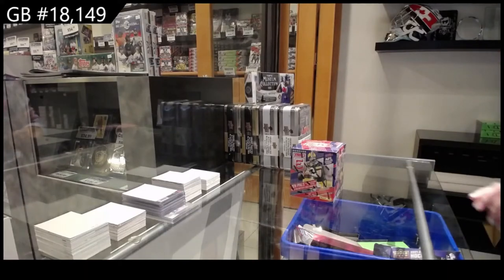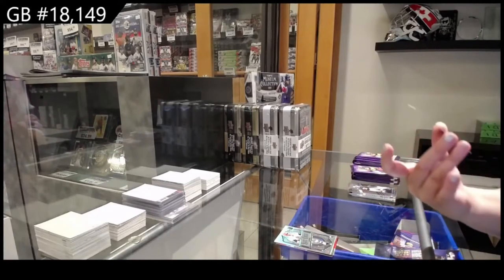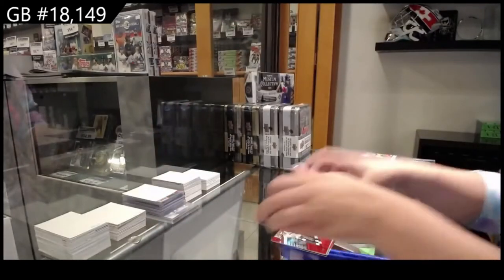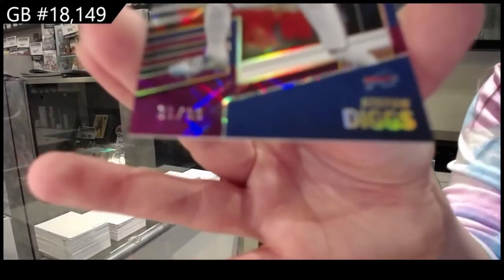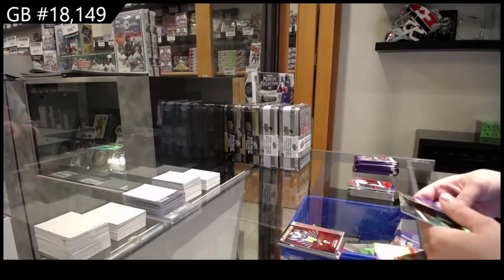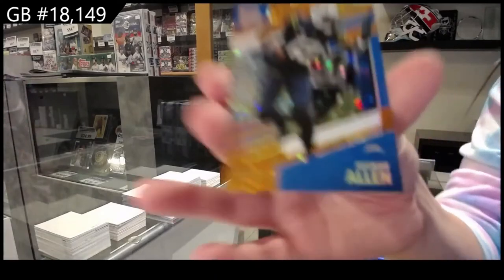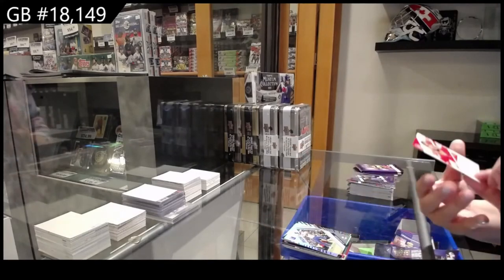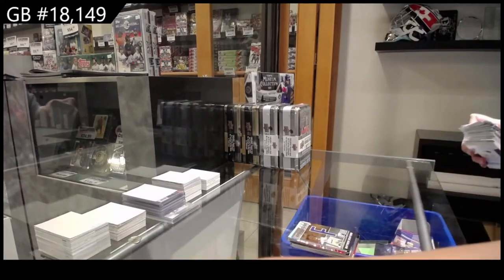2022 Panini Donruss Elite Football Box Break - C&C GB #18,149